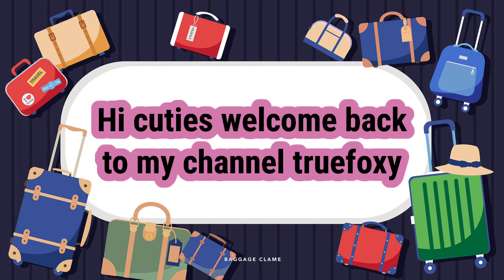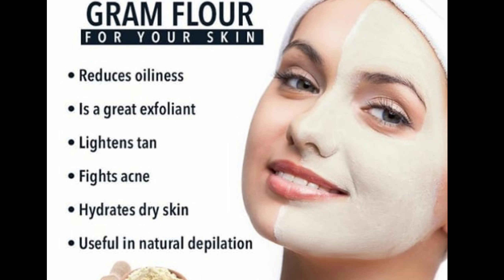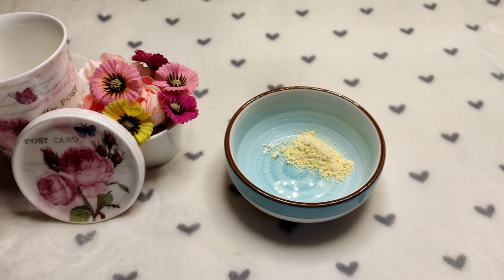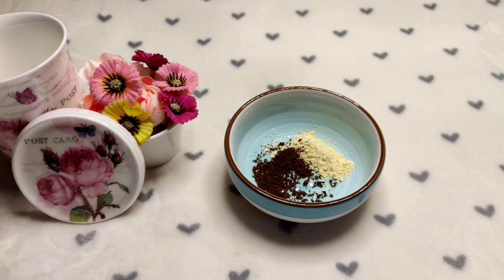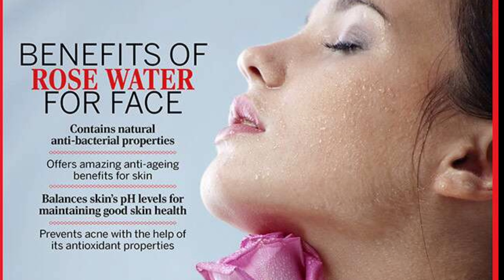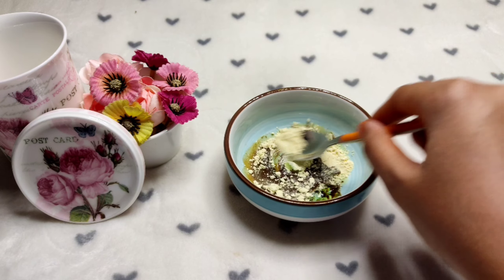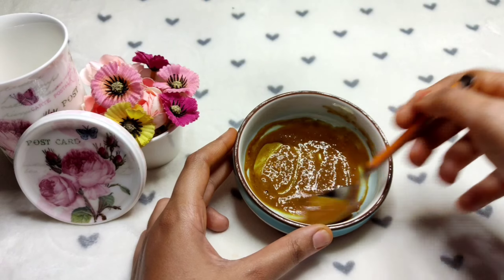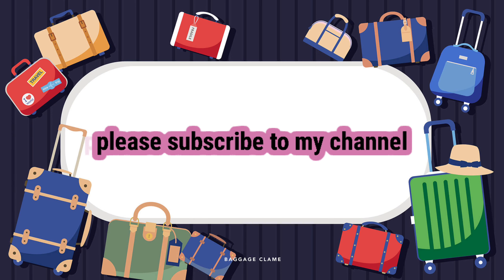Instant brightening face pack